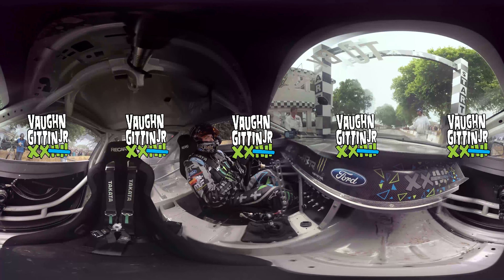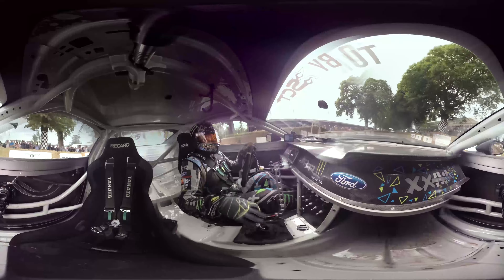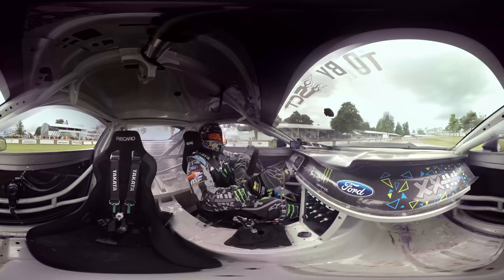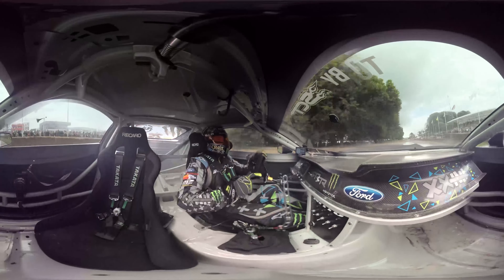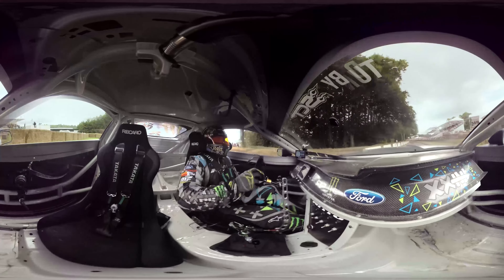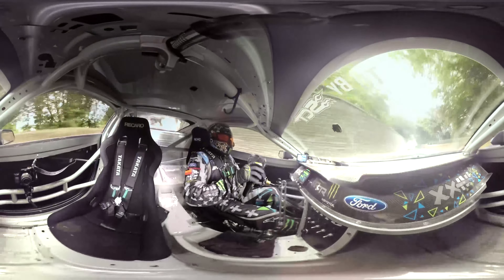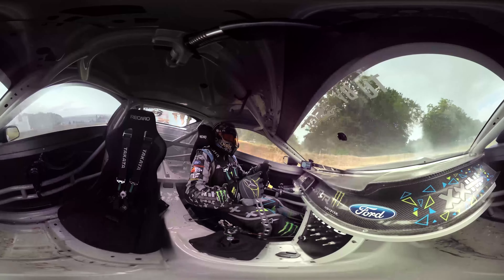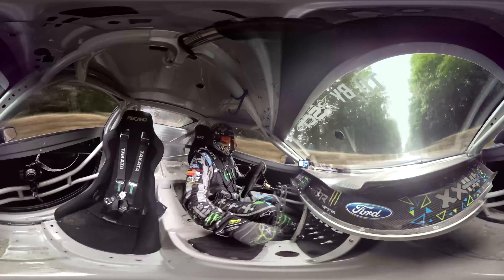Good Fun at Goodwood with Vaughn Gittin Jr. [360 Virtual Reality]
Vaughn Gittin Jr. brings his fun-having ways to the Goodwood Festival of Speed in this 360 Virtual Reality experience. So put down your cup of tea and ride shotgun in his 2016 Monster Energy Nitto Tire Ford Mustang RTR!